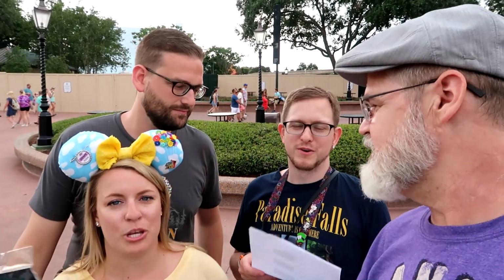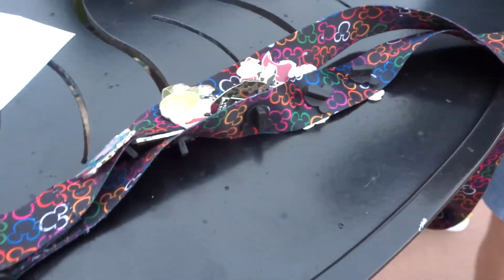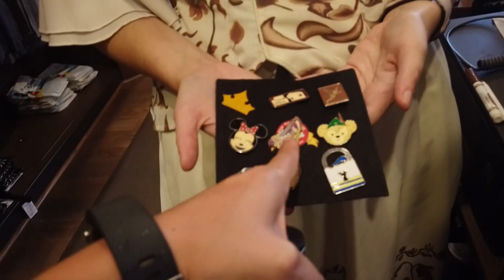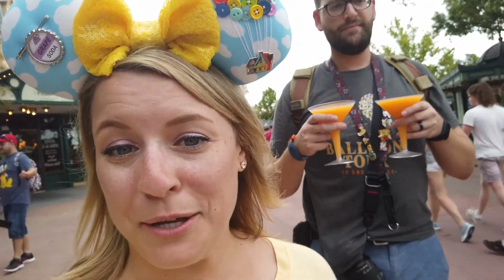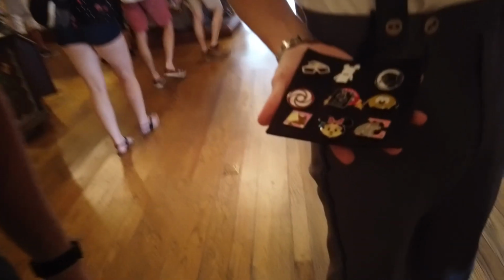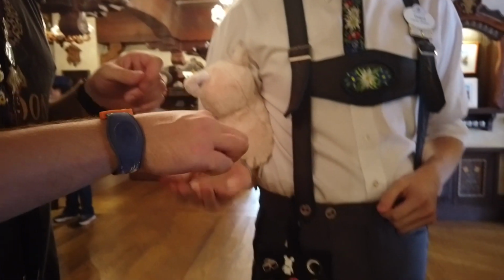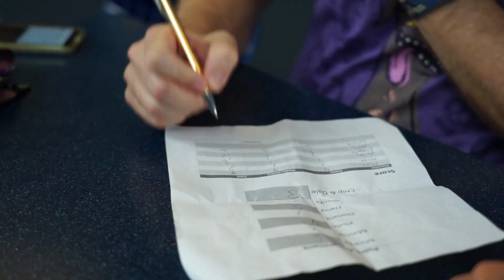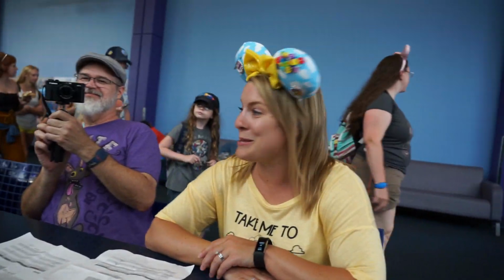DISNEY PIN TRADING CHALLENGE AT EPCOT 2019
Hello Disney friends! On our most recent Walt Disney World trip, we did a pin challenge with the WDW Aristocrafts in Epcot around World Showcase! We cut it PRETTY close and were sweating and out of breath by the end!! LOL!